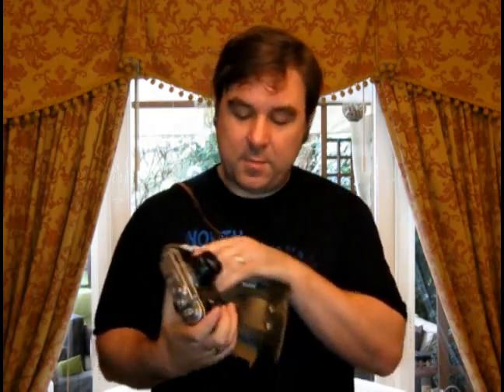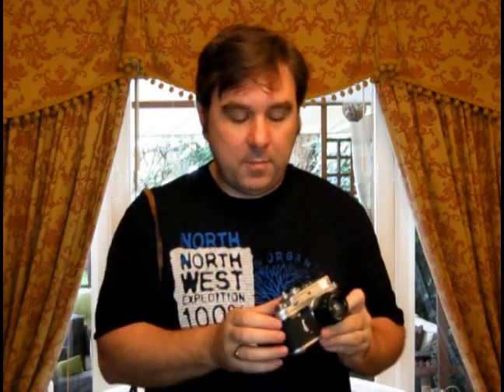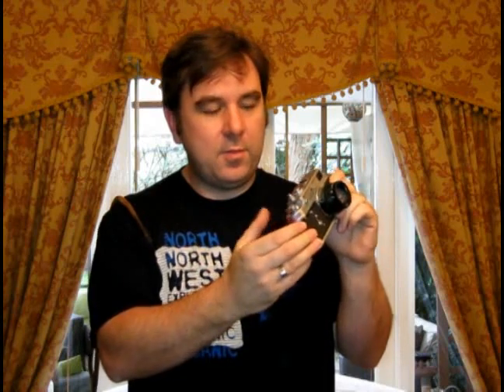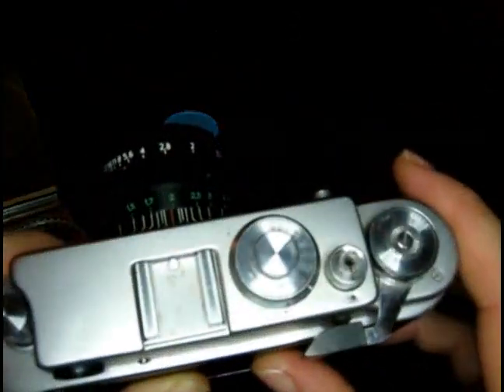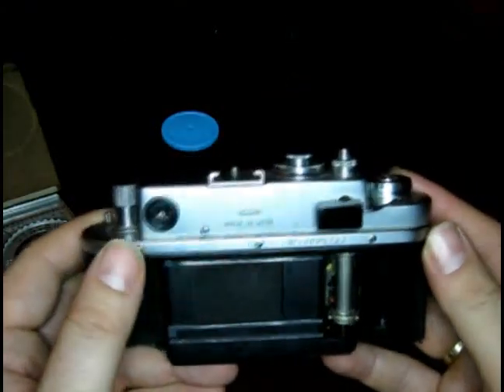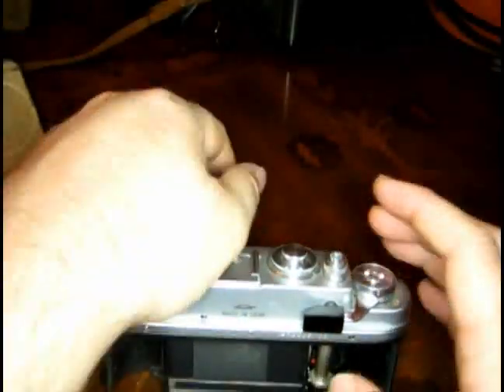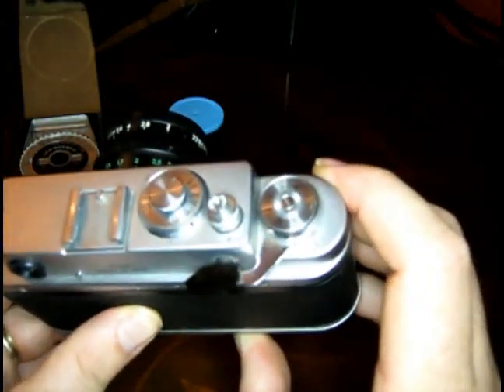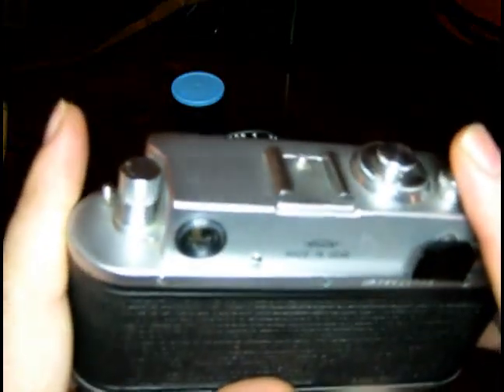The Russian Leica - Zorki 4k Rangefinder 35mm Film Camera Review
I've been waiting a long time to get my hands on one of these - a classic from the '70's that promises a rangefinder experience without the cost of a Leica.

I'm happy to say that the Zorki 4k has been a joy to shoot with. Sure, you've got to know what you're doing, and the framing can be a little random, but the Jupiter lens is nice and sharp and the photos look nice.

Saying that... make sure you get a copy that works and don't pay too much.

Thanks, Rob.